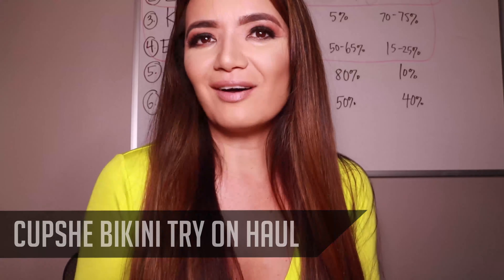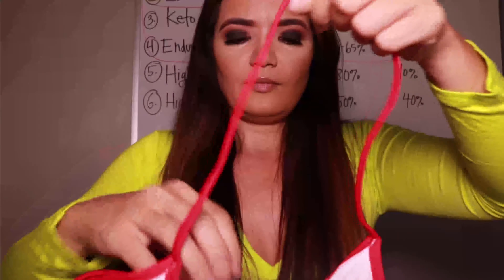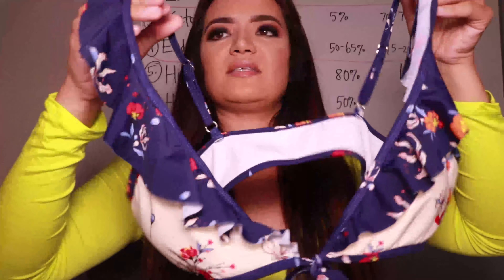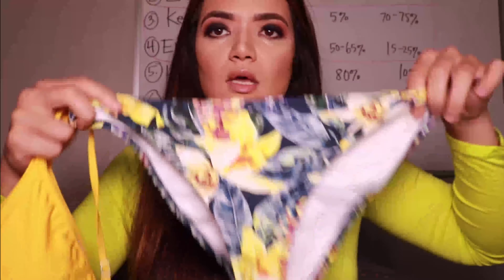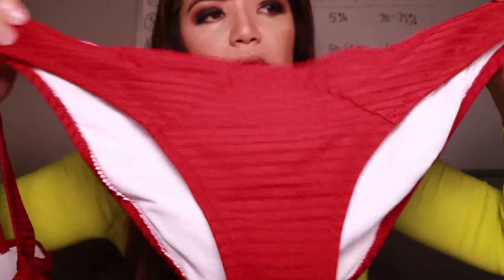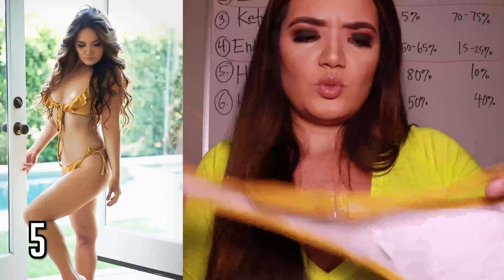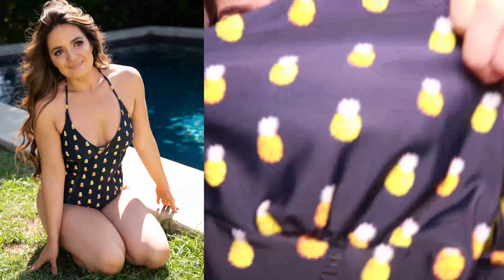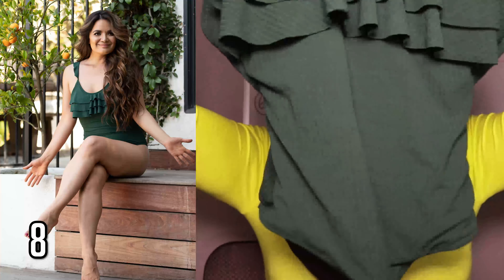CUPSHE BIKINI HAUL SUMMER 2019 │ Gauge Girl Training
► Mininum Purchase of $70.00
► Limit 1 Per Customer
► Active For 3 Months

Product link:
► RED WHITE AND BLUE STRAPPY BIKINI MEDIUM
► IVORY AND NAVY FLORAL PRINT WRAP BIKINI MEDIUM
► YELLOW FLORAL CROSS BIKINI MEDIUM
► DEEP RED V-NECK BIKINI MEDIUM
► HAWAII SUNRISE FALBALA BIKINI SET MEDIUM
► BLACK AND WHITE CROCHET BIKINI MEDIUM
► PINEAPPLE PRINT HALTER ONE-PIECE SWIMSUIT MEDIUM
► DARK GREEN RUFFLE ONE-PIECE SWIMSUIT MEDIUM

My new book is now available everywhere books are sold!
UNLOCK YOUR MACRO TYPE by Christine Hronec

Retailer Links